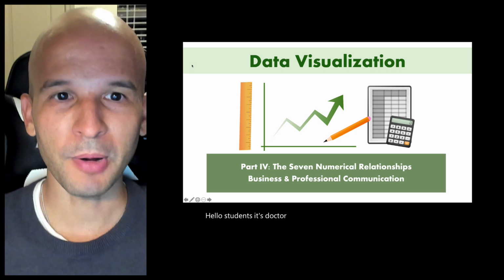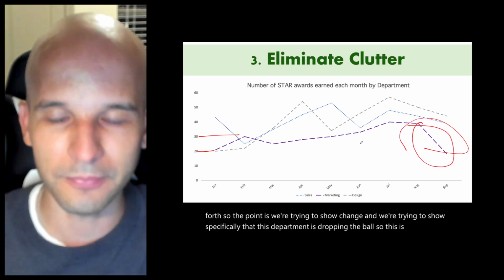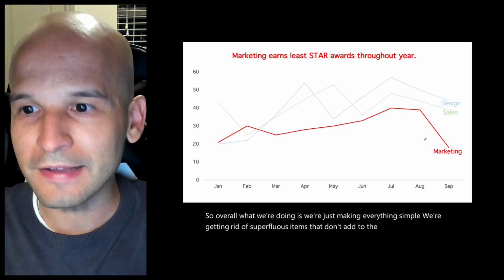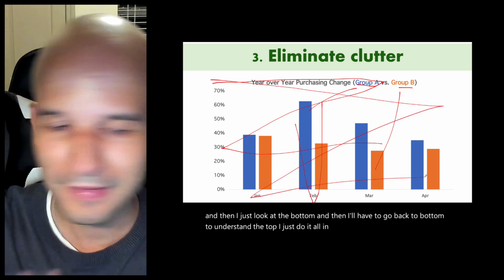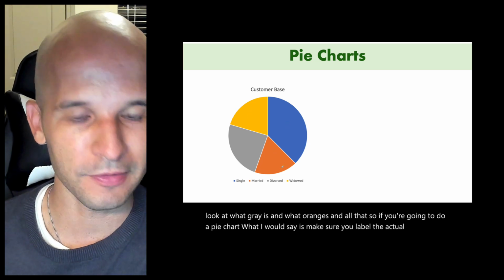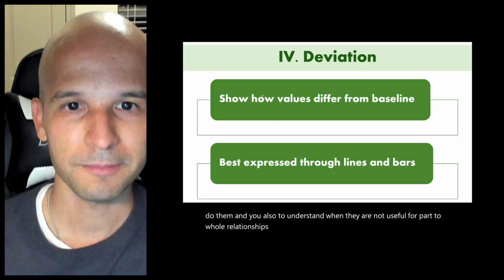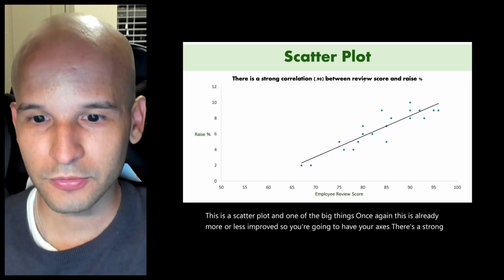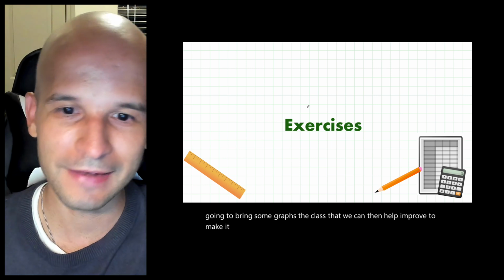Data Visualization [4/4]: The 7 Types of Numerical Relationships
In this last segment of the video lecture series, you will learn how to display the seven types of numerical relationships.